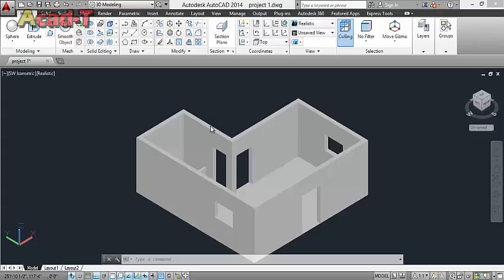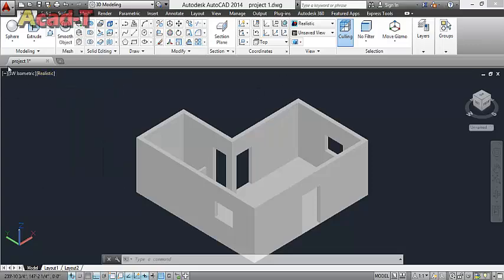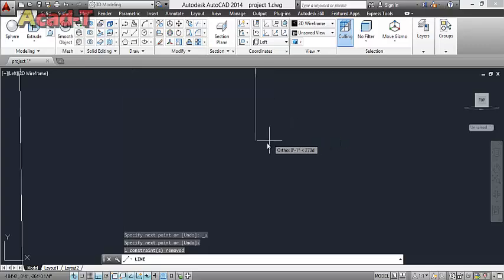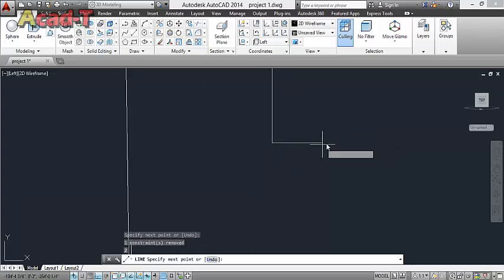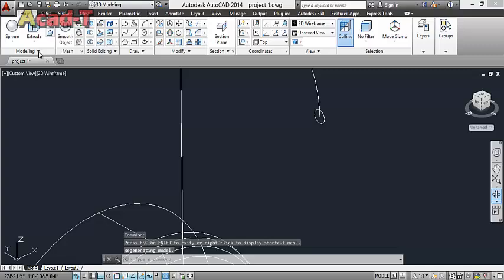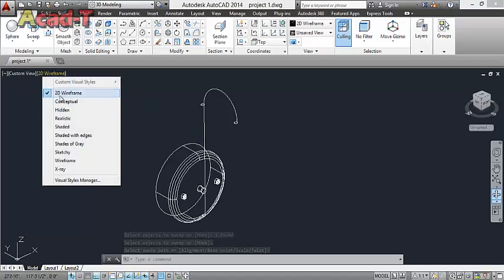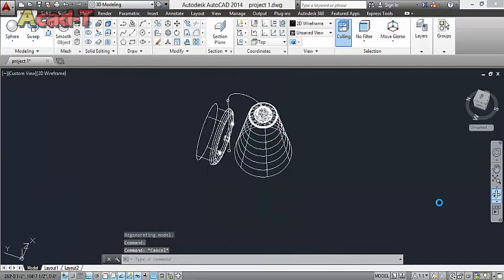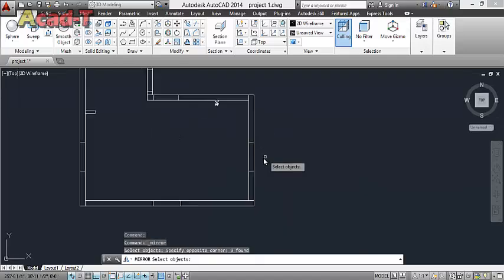Creating Wall Lamp in AutoCAD | Interior Modeling | Acad-T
Hello Guyz!! In This video tutorial We are Going to Show you an Interior modeling.In This Video We can Create a 3D Wall Lamp.In This Video Tutorial We can Show you How To create 3D Wall Lamp in AutoCAD.in This video tutorial you Can Easily learn Step by Step Creating 3D Wall Lamp.